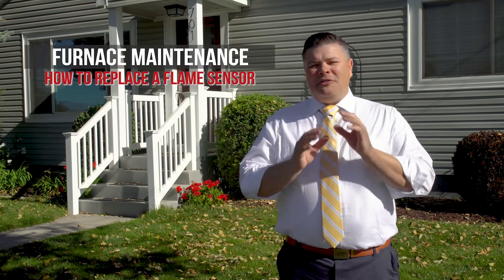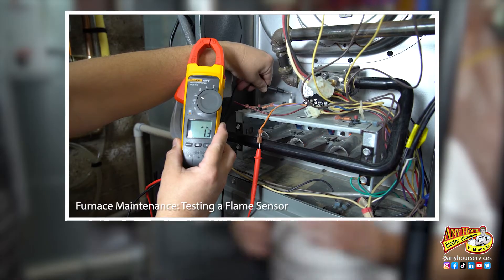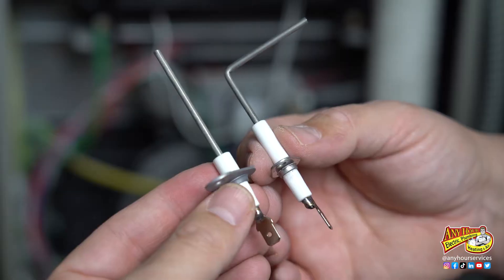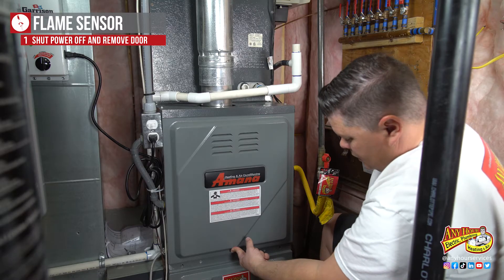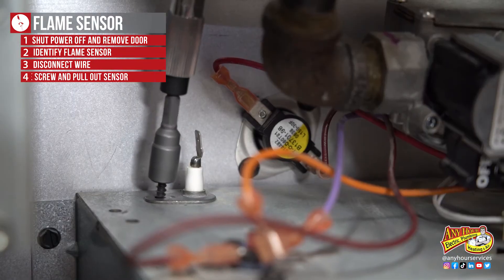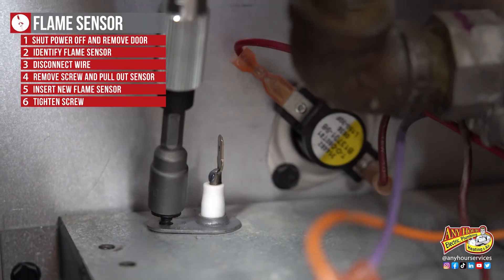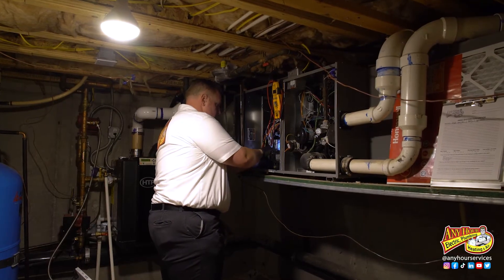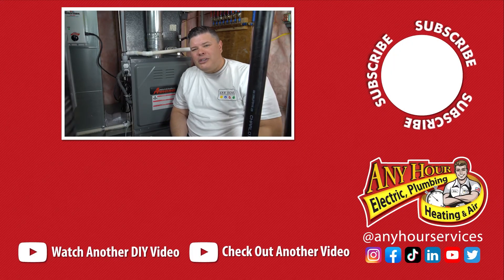Furnace Repair: How to Replace a Flame Sensor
Mike shows you how to replace the flame sensor in his furnace. The process should be similar for most furnaces.